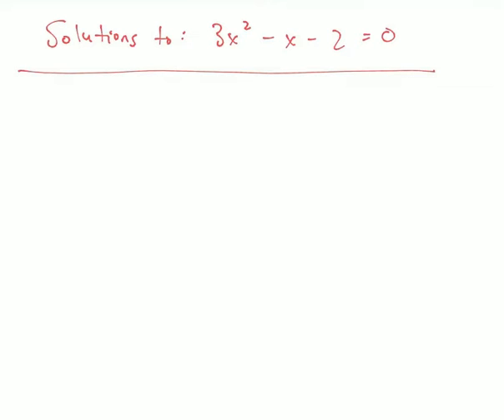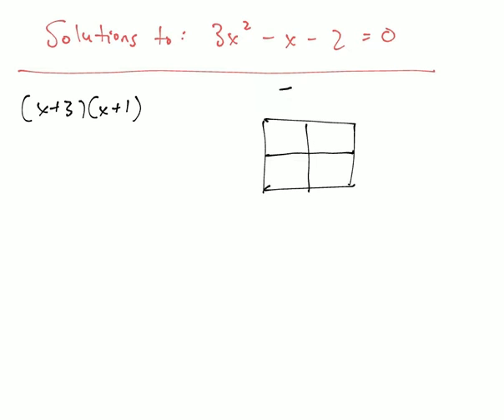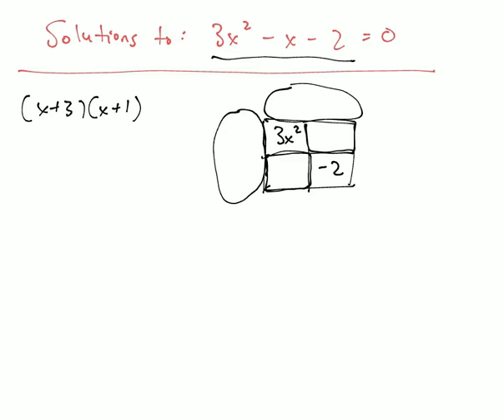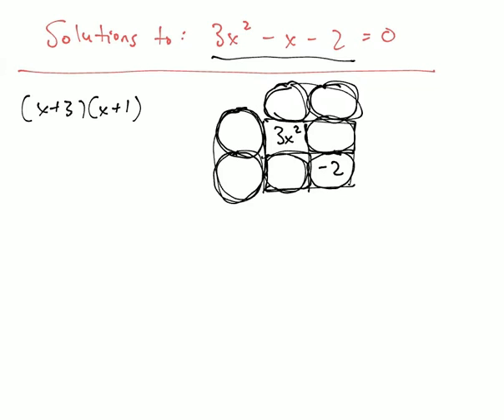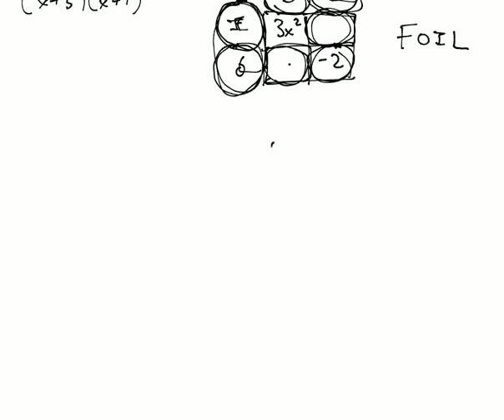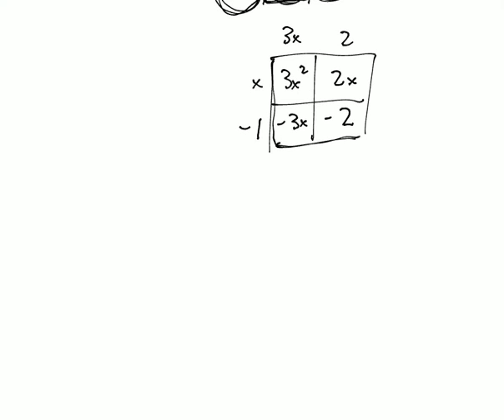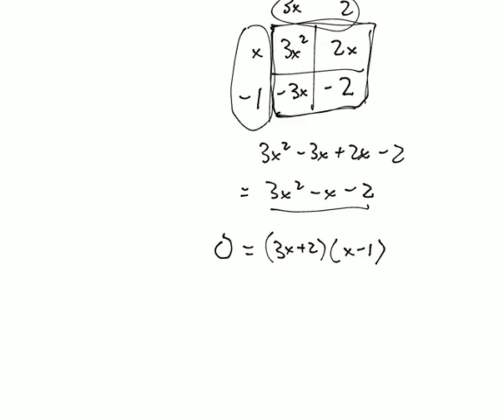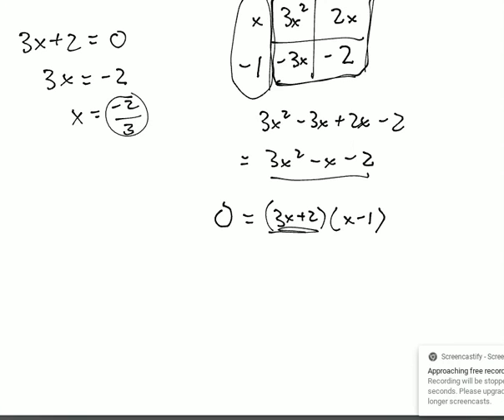SAT Math: Factoring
This video shows you how to solve a quadratic equation using factoring with an example from an SAT practice problem. Working with quadratic equations is a big part of the SAT Math section!

For more SAT tips, advice, and resources, follow our Instagram account